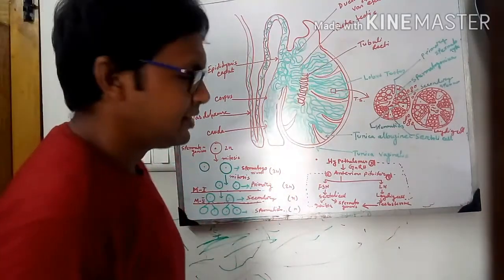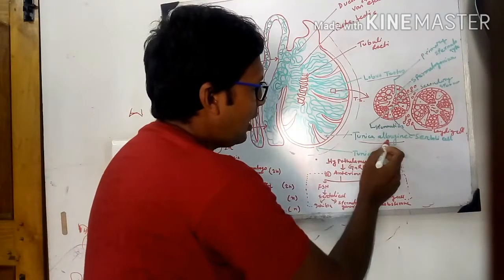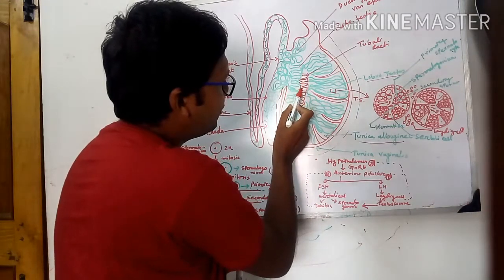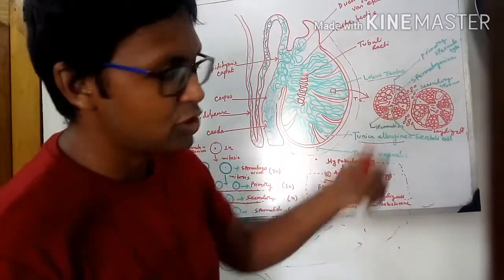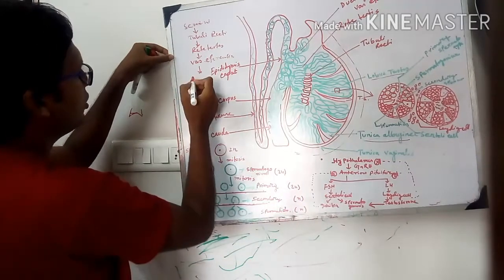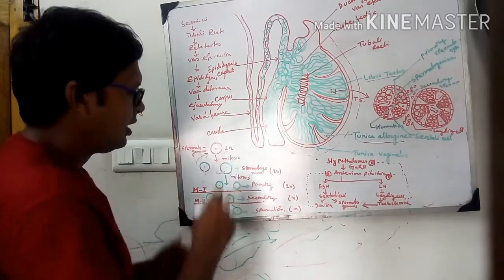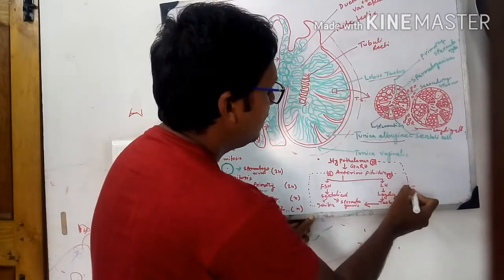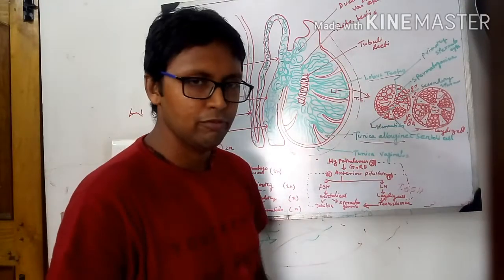NEET Human Reproduction class 2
Structure of testes, Seminiferous tubule, FSH LH/ ICSH Regulation.